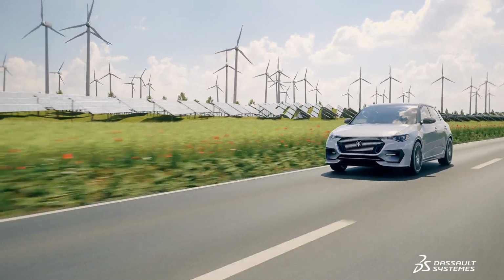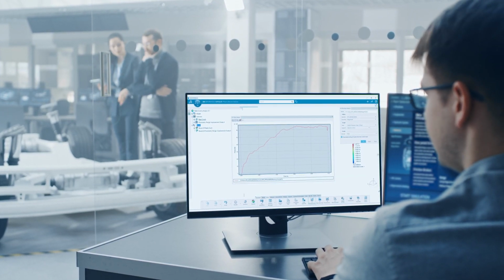Concept Structure Analyst Role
Concept Structure Analyst is a comprehensive Modeling and Simulation (MODSIM) role that empowers simulation analysts to efficiently generate conceptual structural designs, validate them using advanced linear and nonlinear simulation and explore the entire design space through the application of parametric studies. The Concept Structure Analyst role delivers an agile, collaborative, platform-based solution to generate high-performance concepts, ultimately accelerating time to market with innovative solutions.